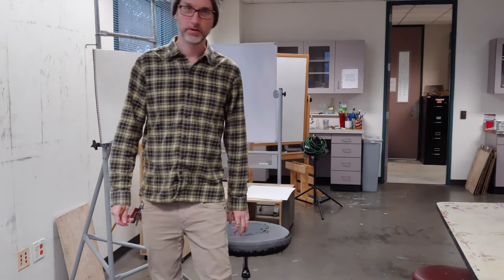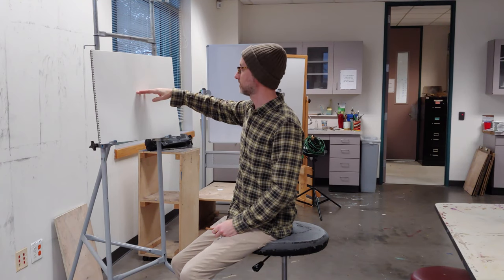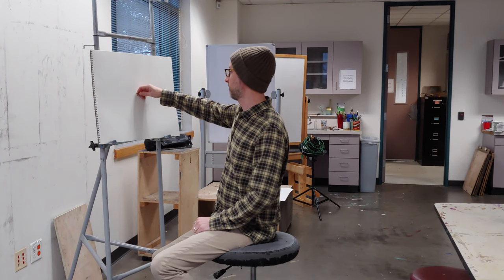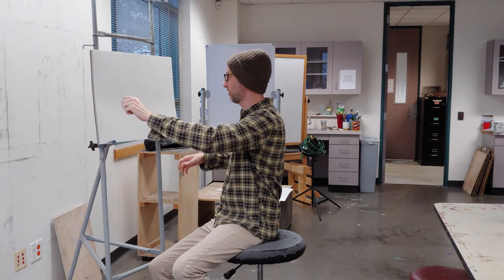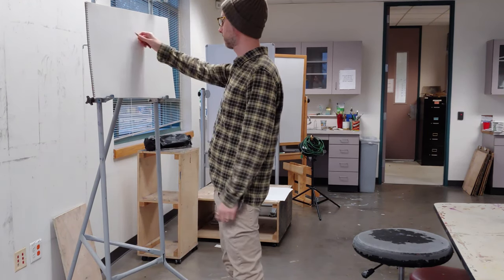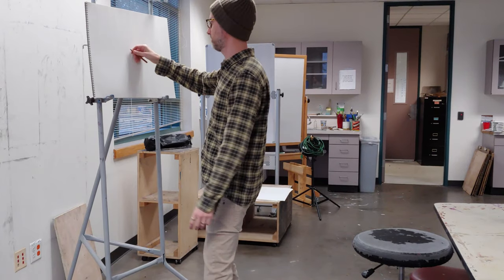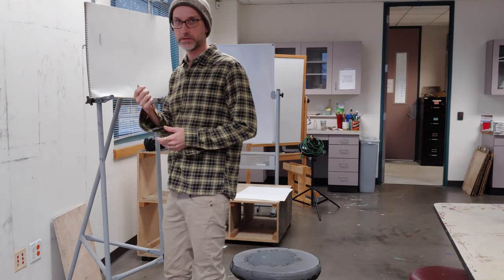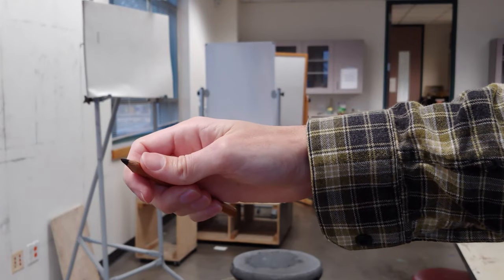Ergonomics of Drawing and Painting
This video covers the following:
-How to set up an easel for standing or sitting
-How to sit on a stool
-Proper arm length
-The way to hold your pencil/chalk/charcoal
-Concerns when you draw with the pad propped below your eye level
-Drawing with your whole body instead of just your hand